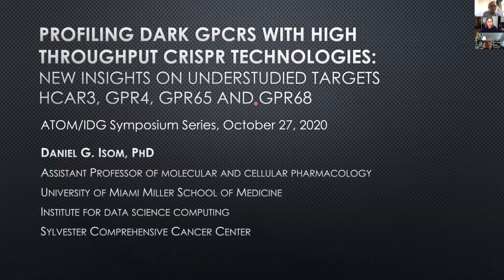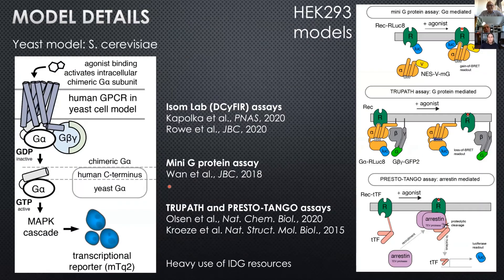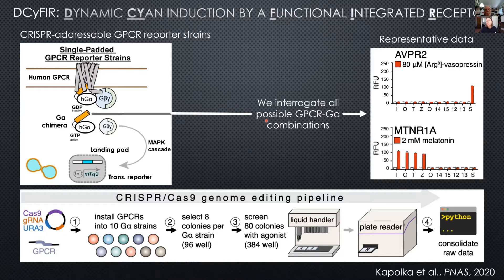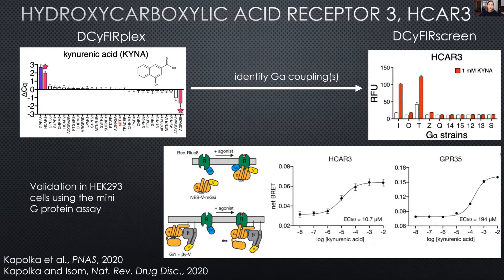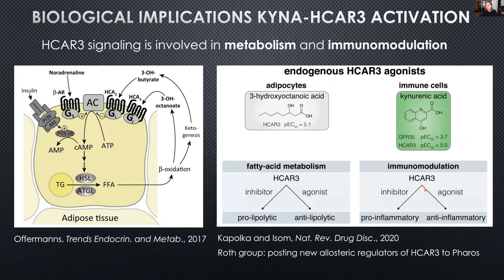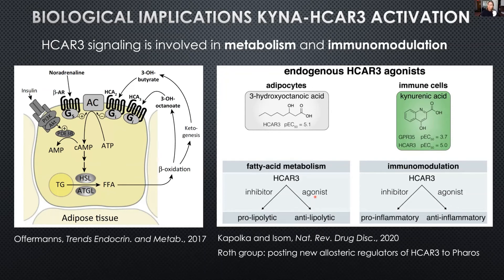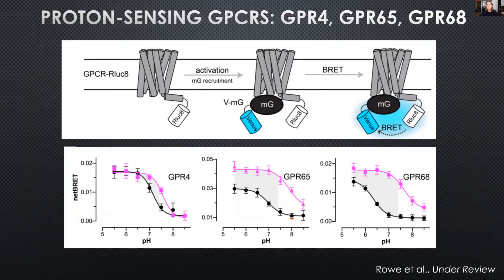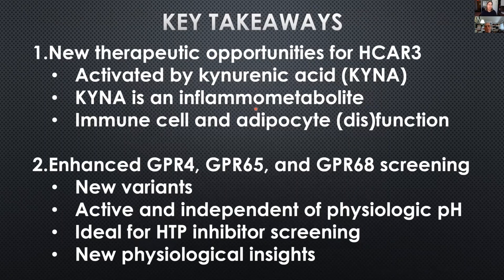Profiling dark GPCRs with high-throughput CRISPR technologies: HCAR3 GPR4 GPR65 GPR68, Daniel Isom